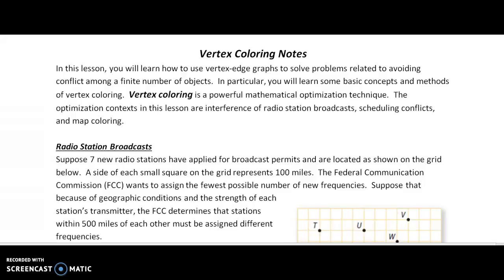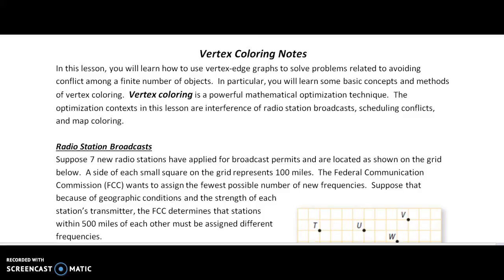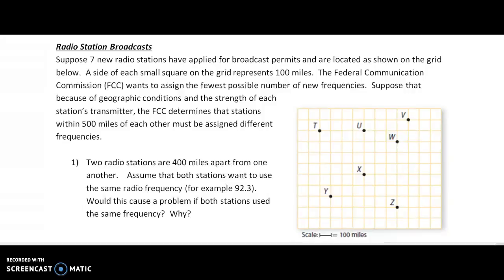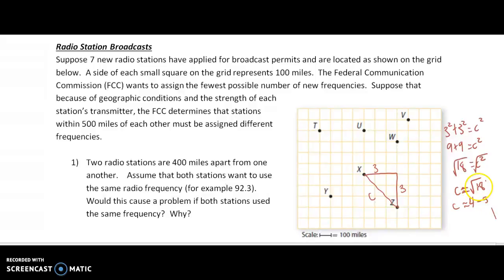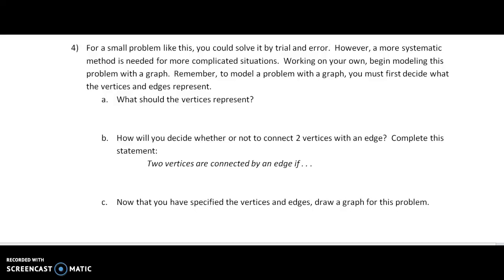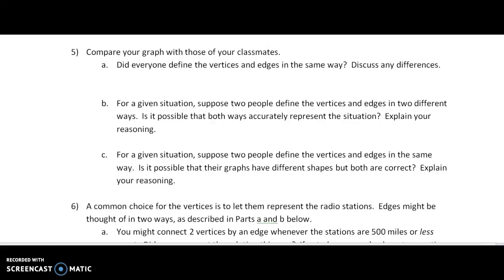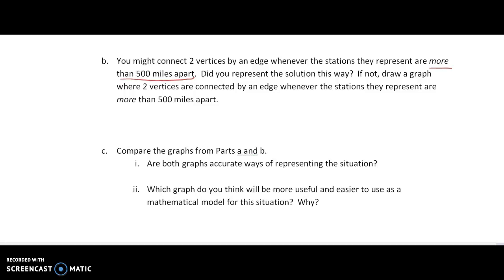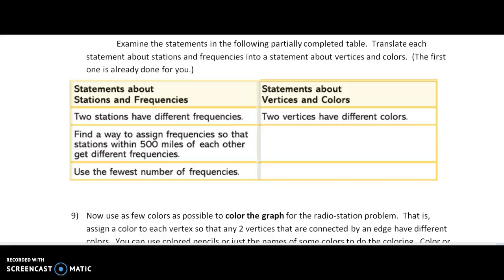U7 Vertex Coloring Notes Intro Overview